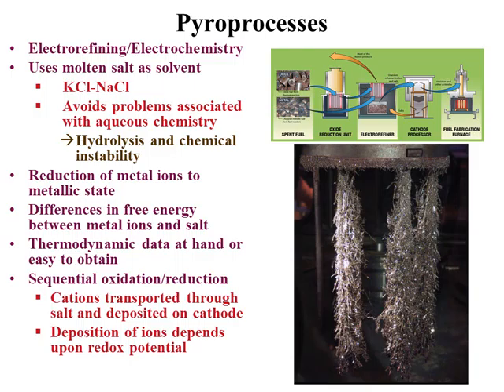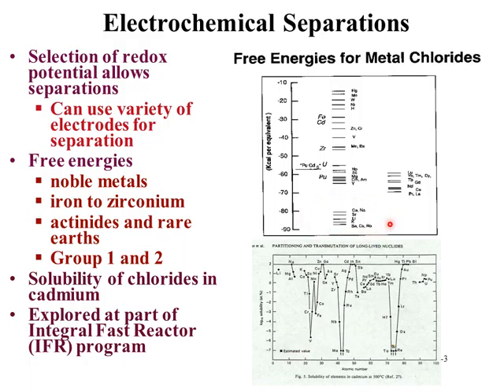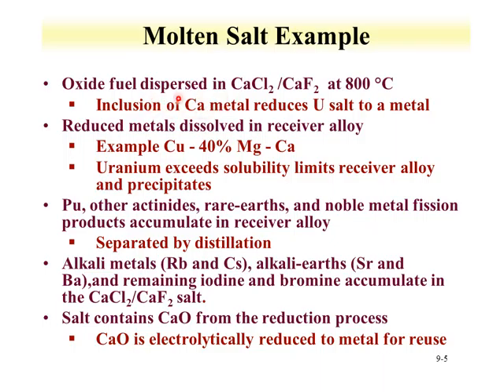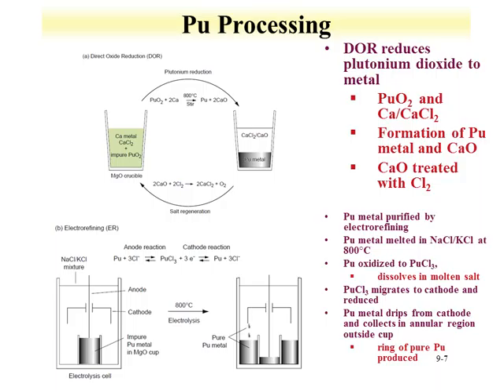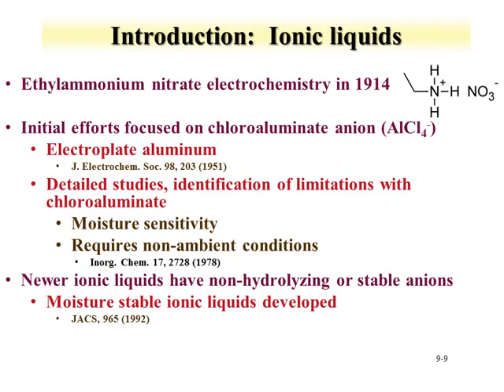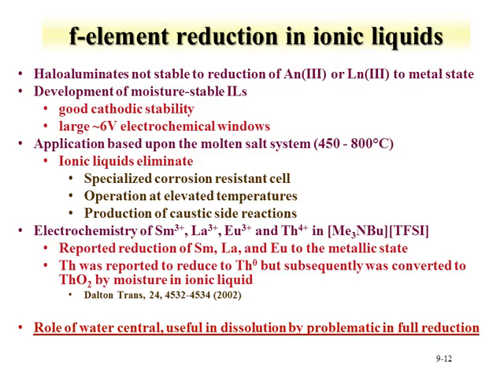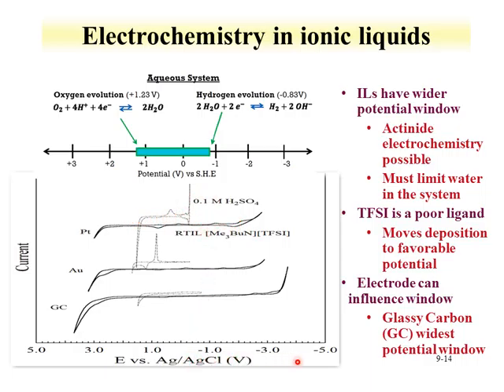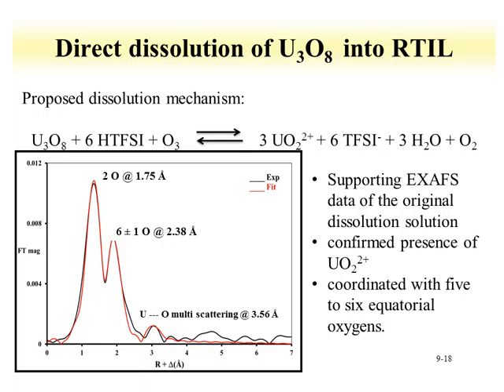chem 312 lect 17 separations part 3